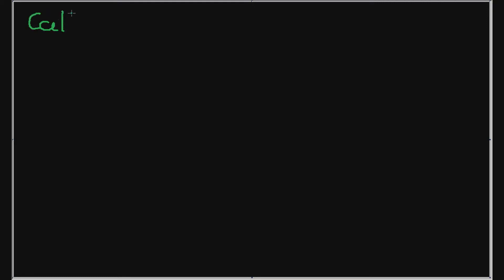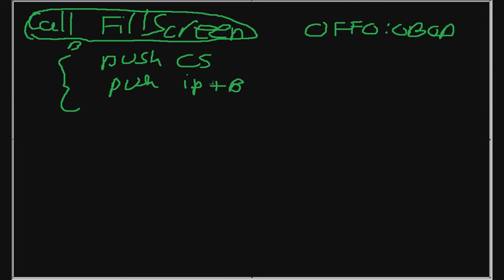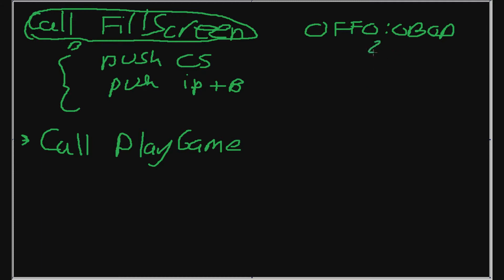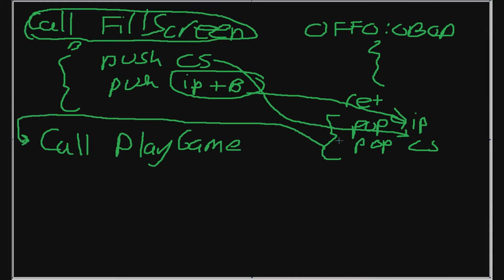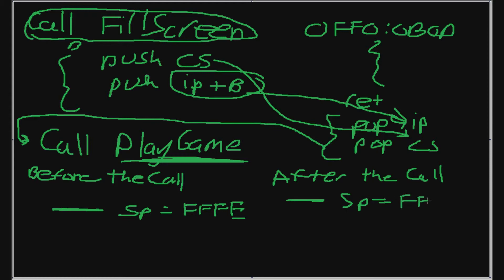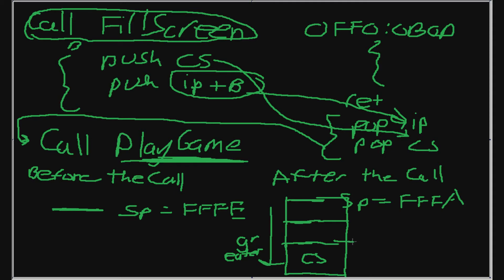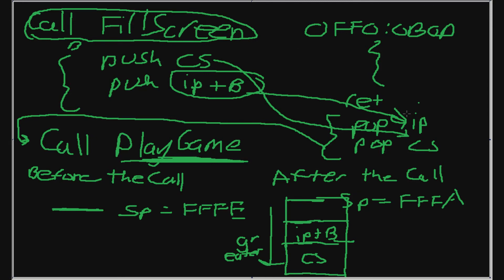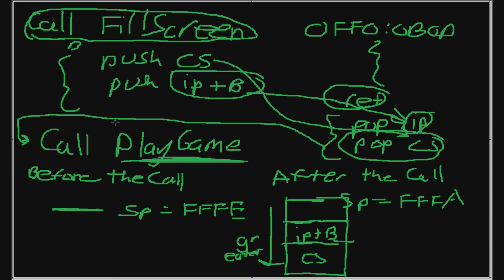Procedures and the Stack in x86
How does a processor "remember" to go back to its original location once it called a function?

The stack serves as a local storage space for procedures. Pushing things on the stack decreases the stack pointer. Popping things off the stack increases the stack pointer. Whenever the processor runs call and ret, it's pushing and popping off addresses from the stack.